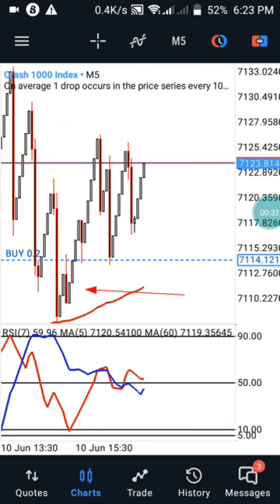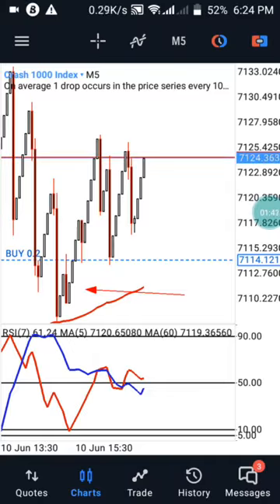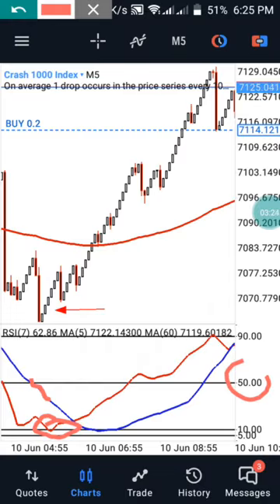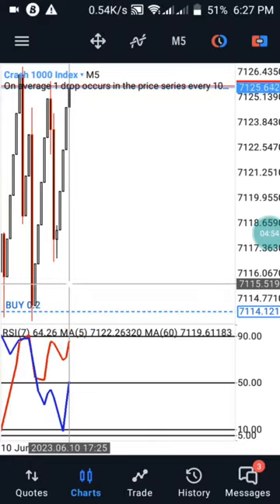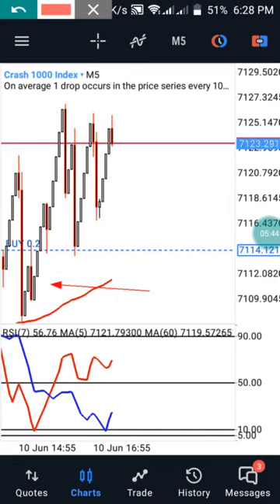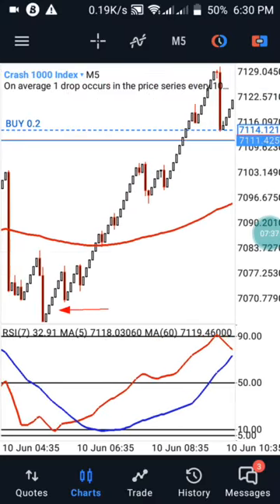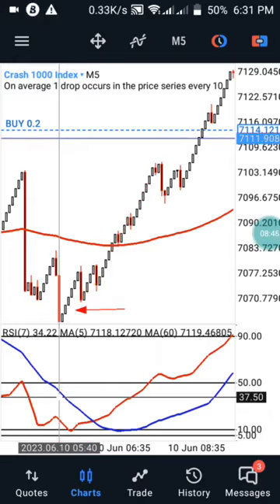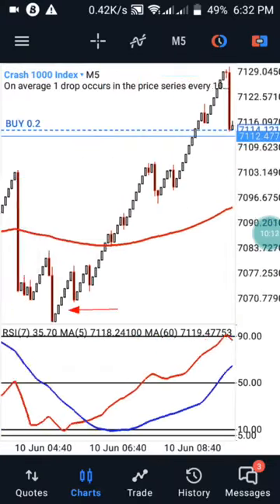Unlock Crash Index Strategy For Scalping Flip $5 to $20 Daily